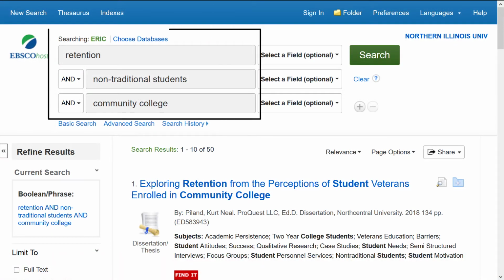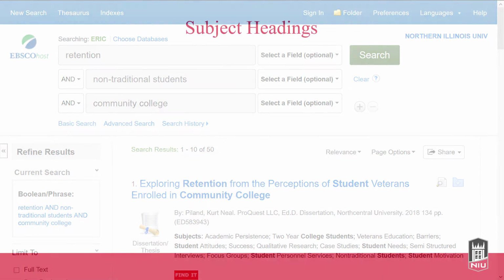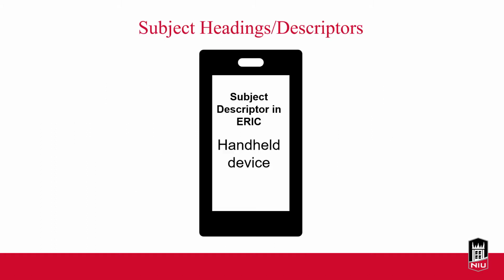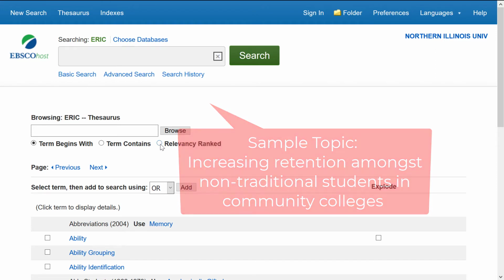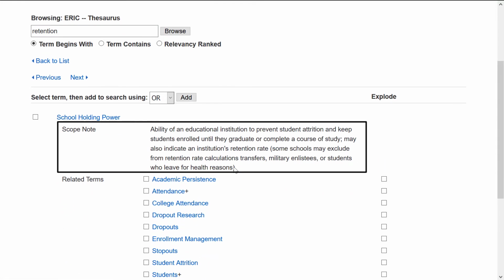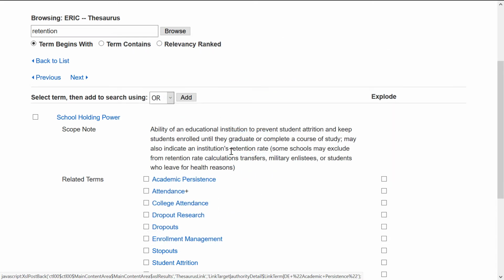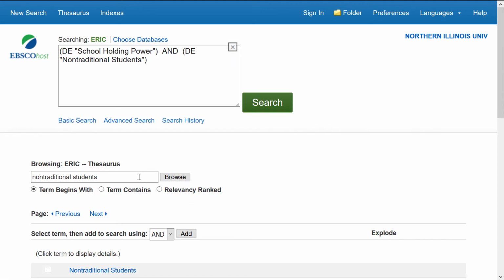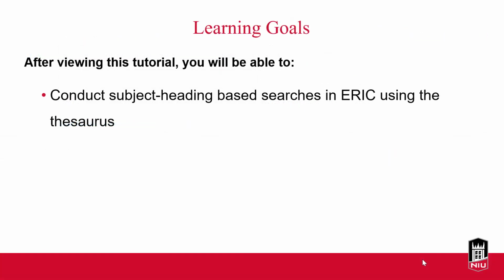Advanced Searching in ERIC (via EBSCO)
This video will show you how to conduct subject-heading searches in ERIC using the thesaurus.
0:00​ Introduction
0:11​ Keyword searching
0:43​ Subject searching
1:40​ Using the thesaurus to find subject headings
3:56​ Conclusion